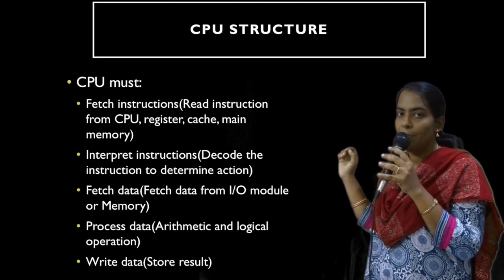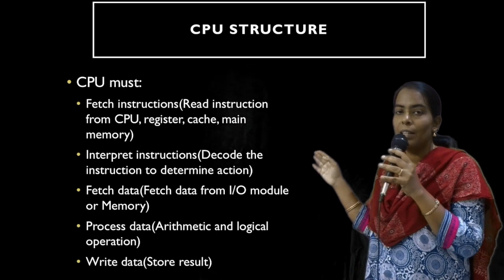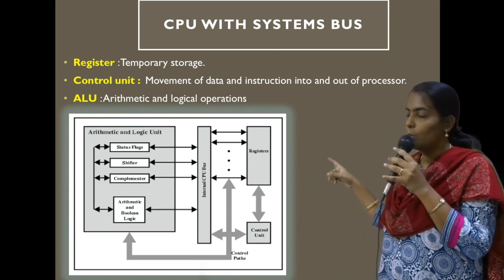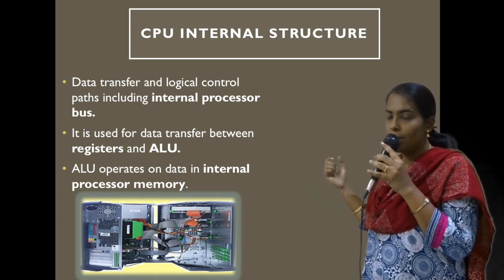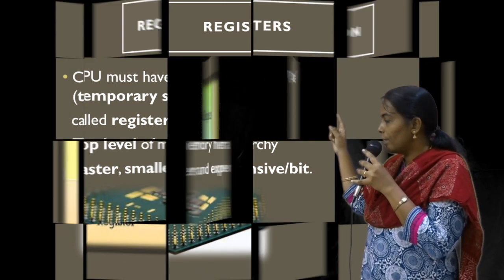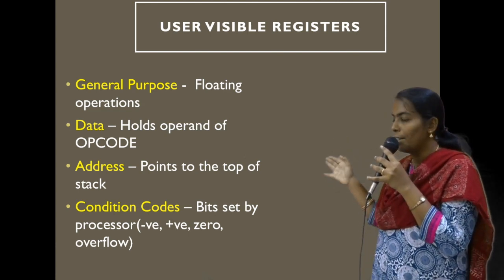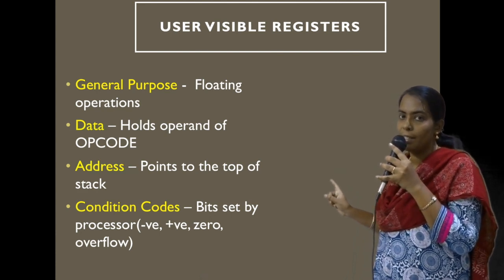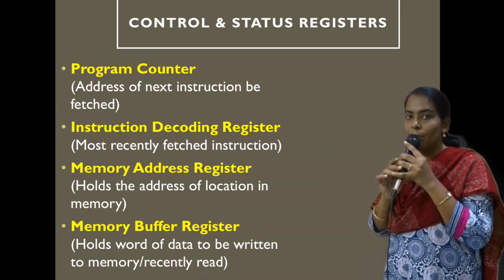Processor Register Organisation Narmadha